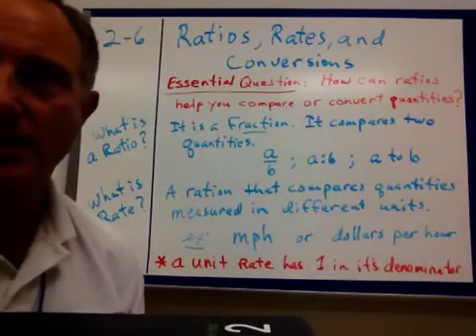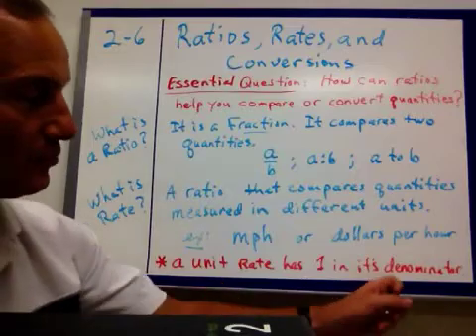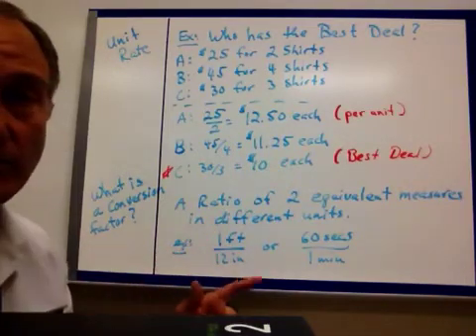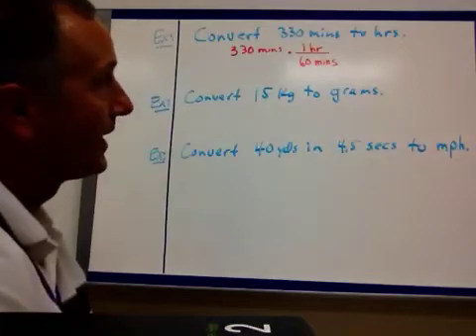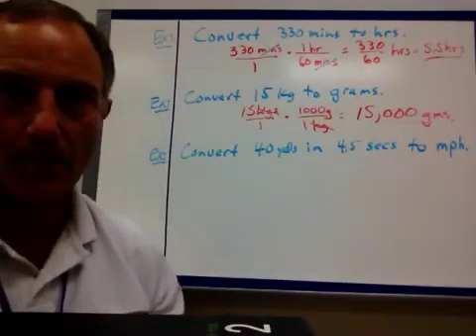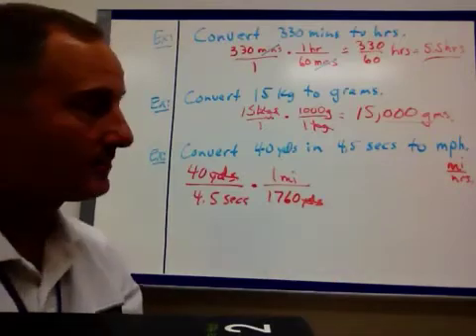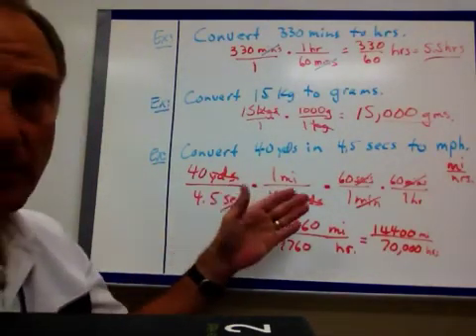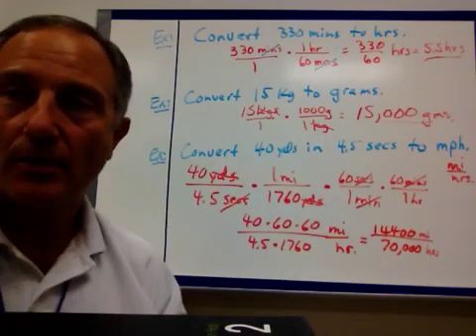2-6 Ratio, Rates, and Conversions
Convert rates